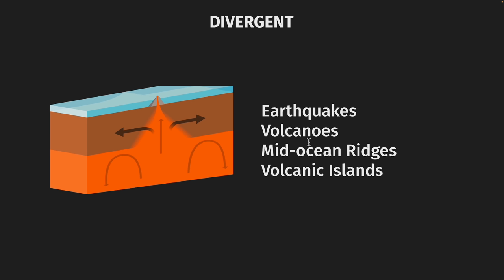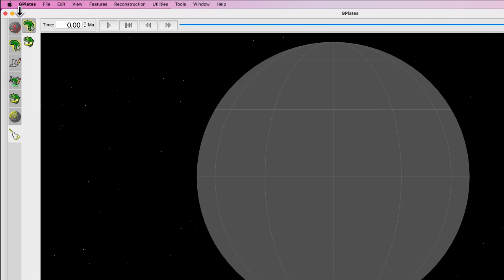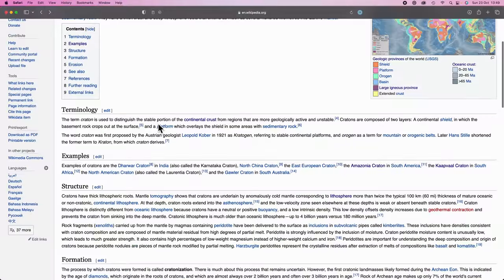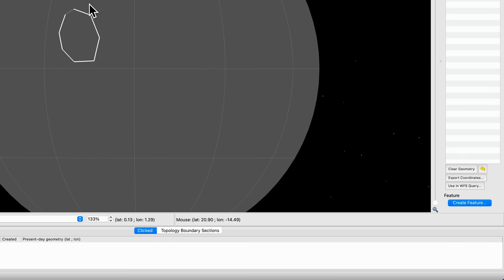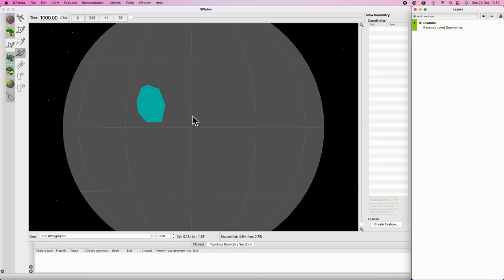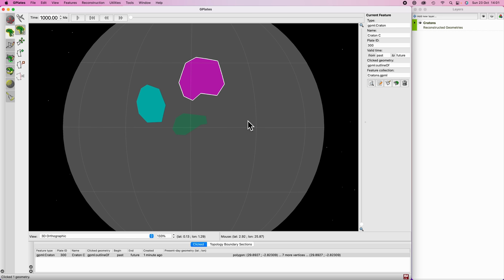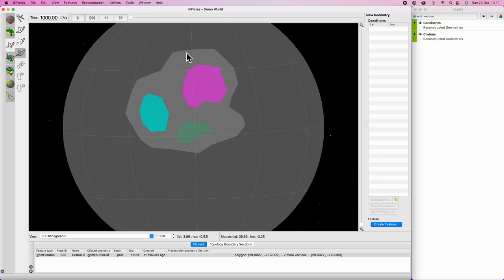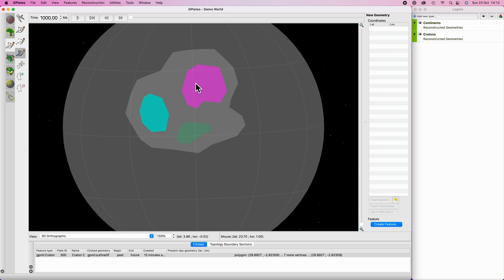GPlates: The Supercontinent - Worldbuilder’s Log 10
How to create your first supercontinent in GPlates and how to set up its initial rifting event.

Udo Grunewald

TIMESTAMPS:

00:00 Intro
00:16 Iceland Clarification
00:57 Oceanic Plate Correction
01:47 GPlates Download
02:30 GPlates UI Intro
04:15 The Initial Supercontinent
04:42 What is a Craton?
05:38 Drawing Cratons
12:37 Drawing Continental Crust
16:56 Saving GPlates Projects
17:30 Setting up Continental Rifts
22:23 Failed Rifts
25:29 What your Supercontinent Should Look Like
26:15 Outro (Thanks Everyone)